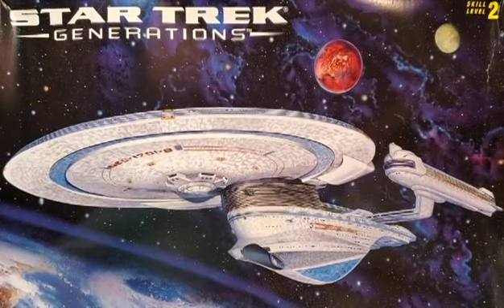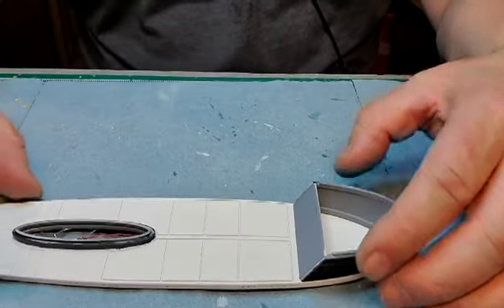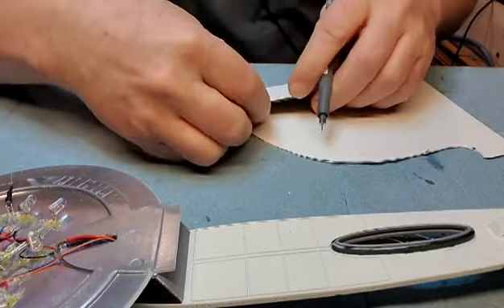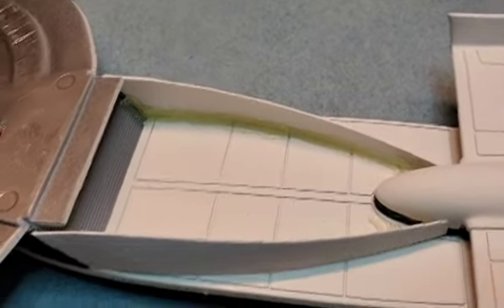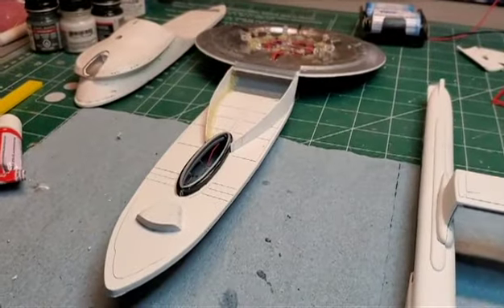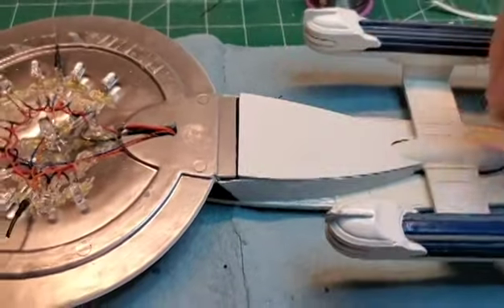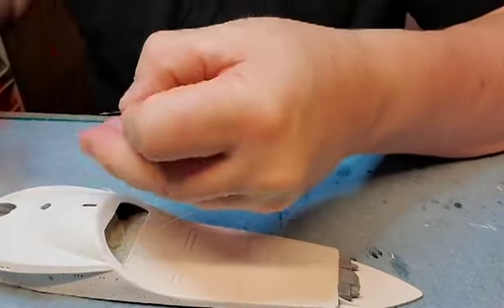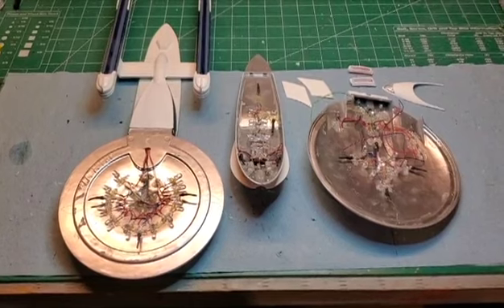Enterprise B Build (Part 5)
The USS Enterprise (NCC-1701-B) was a 23rd century Federation Excelsior-class starship operated by Starfleet. This was the third Federation ship to bear the name Enterprise.
On stardate 9715.5, in the year 2293, the Enterprise-B was commissioned. Soon thereafter, the starship was launched under the command of Captain John Harriman from a drydock orbiting Earth. The ship was christened with a bottle of Dom Pérignon, vintage 2265. Honored guests aboard for the ship's maiden voyage included Captains James T. Kirk and Montgomery Scott and Commander Pavel Chekov, all of the decommissioned USS Enterprise-A crew, along with many Federation News Service journalists.